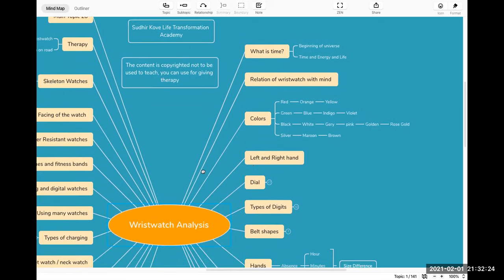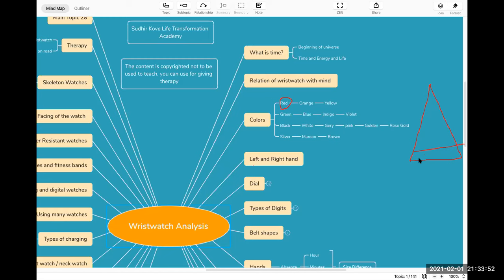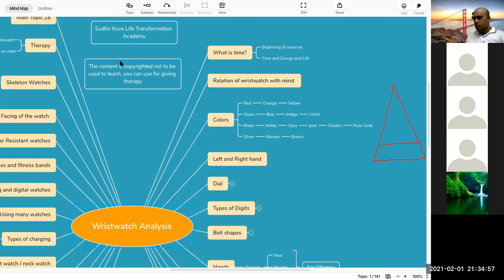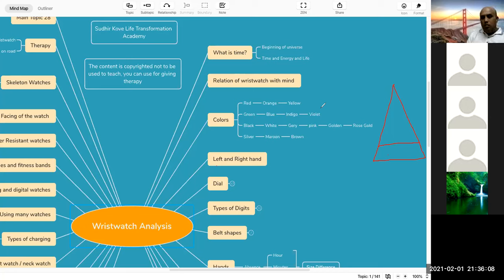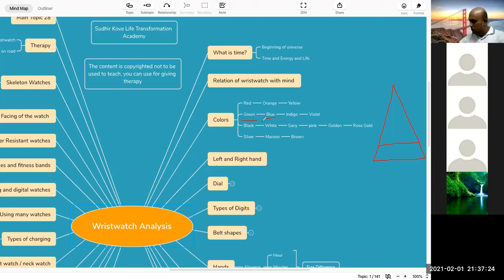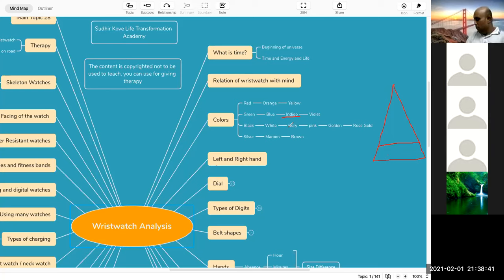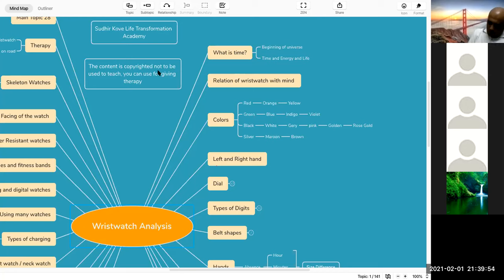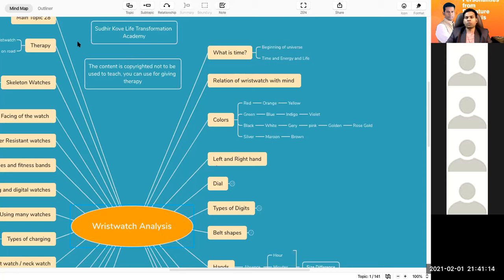wristwatch analysis colors interpretation || Wristwatch Analysis Webinar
Wristwatch analysis  Webinar and Therapy secrets revealed  by The Logoguru Sudhir Kove

Have you ever learned that a wristwatch can change your destiny? Yes, you heard right. We are at Sudhir Kove Life Transformation Academy to let you learn and develop the professional skill of ‘Wristwatch Analysis and Therapy. Mr. Sudhir Kove is the originator and introduces the theory and science of Wristwatch Analysis to the world.

Wristwatch analyst expert Mr. Sudhir kove will give you detailed knowledge and practices to overcome challenges and become independent, successful wristwatch analysts. We at Sudhir Kove Life Transformation Academy provide this specially designed course in India targeting to offer a systematic understanding of the wristwatch and its direct and indirect influence on the wearer. We have live testimonies all over the globe who witness the positive result of wristwatch therapy. Our aim is to produce more wristwatch analysts through this training course.

What will you get through Wristwatch Analysis Course?
Direct & indirect impact of wristwatch on personality
The theory behind sizes, shapes, and elements of a wristwatch
How to prefer, choose or suggest wristwatch straps
Wristwatch dial size and shape preference
Recommended colors of a wristwatch
How to tie wristwatch and where to put it when not in use
Science and logic behind wristwatch therapy
Best preference to select a niche career option as a Wristwatch analyst & therapist
Who can opt for this course?
Passionate career-oriented people
Politicians
Film industry
Actor/actress
Directors
Aspiring artists & contributors